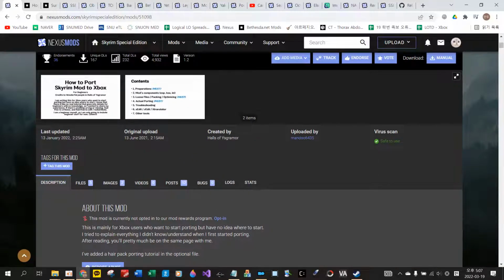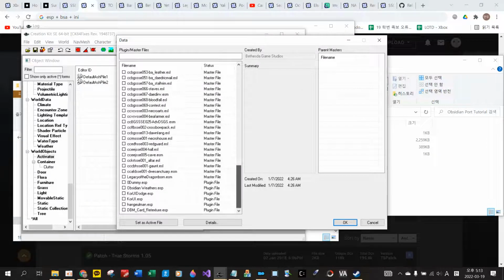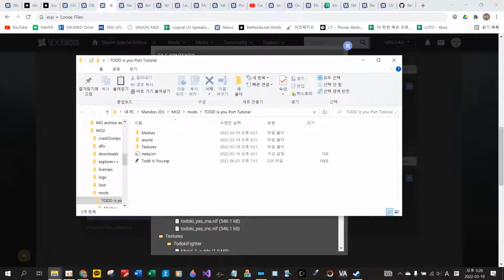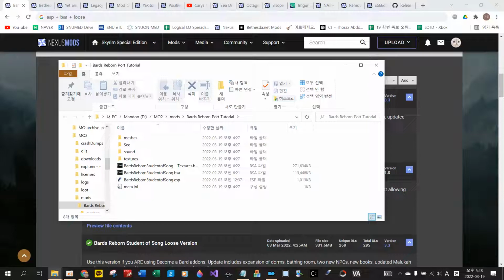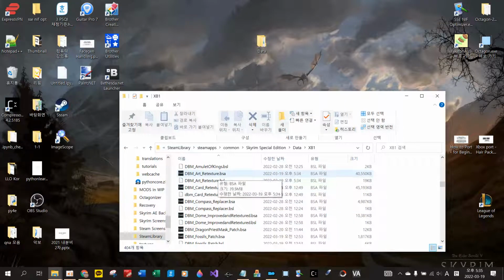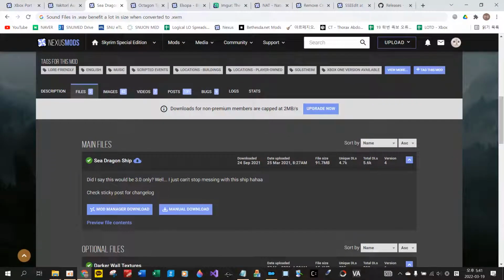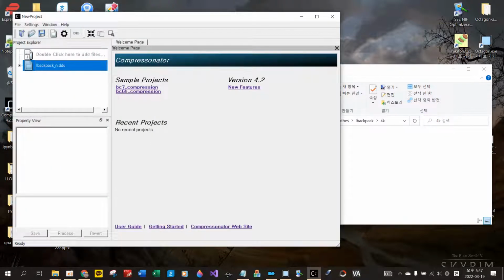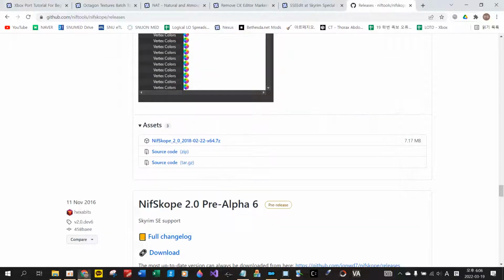Porting Skyrim SE mods to Xbox - Tutorial for Beginners (READ THE PINNED COMMENT!)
READ THE PINNED COMMENT!

Please pardon my English. It's been 11 years since I last spoke this much in English, so I'm not that fluent in speaking now.
Any comment asking for a port of something will be ignored & deleted, so please don't ask.
You can find documents on RS Children Patch porting and Mini Hair Pack porting in the optional files section

00:00 Xbox Port Tutorial Nexus Document
00:28 Purchase SSE for Steam
01:02 Download Bethesda Launcher and download Creation Kit
02:35 Install Creation Kit Fixes

AND THE UPDATE AS WELL (read the pinned comment)

03:58 Porting example 1) esp+bsa+ini Obsidian Weathers
06:26 Using Creation Kit to Upload
08:05 Login to CK (create an account on Bethesda.net and link it to Steam in the in-game mod menu)
10:46 Publishing part
11:20 What you can do when the Publish didn't go through
12:25 Porting example 2) esp + loose files
13:51 Move the loose files to "Data" folder, or a fake Data folder on desktop
14:28 which checkboxes to tick
15:17 Use Archive.exe to pack the loose files into bsa
Hit compress for Meshes&Textures
15:57 modname - Textures.bsa (compressed, with meshes and textures included)
17:00 modname.bsa (uncompressed, all other files)
17:48 rare occasions where meshes only work uncompressed (I've only seen two instances)
18:28 Porting example 3) esp + bsa + loose files
19:08 Bethesda Archive Extractor
21:55 Porting Example 4) Loose Files Only, no esp
22:38 Dummy esp for porting Loose files. Rename the esp to something unique
25:46 Porting example 5) mods with FOMOD installer
28:35 Voice files need to be converted to .fuz
31:15 Reduce sound file size by converting .wav files to .xwm
32:18 rare occasions where some sound fx files only work in .wav format
32:57 Texture Resolution/Compression
34:53 Octagon config files
36:00 Texture Compression formats
37:54 Compress textures only if they are uncompressed
38:55 Removing Editor Markers (Color Patches)
39:50 Remove Editor Marker Script for xEdit
41:00 that script sometimes causes CTD Issues, so use it to find the meshes that have Editor Markers, and remove them manually. (Make a backup somewhere on desktop before running the script)
41:32 Applying the Script
42:50 Removing the Editor Marker manually with nifskope